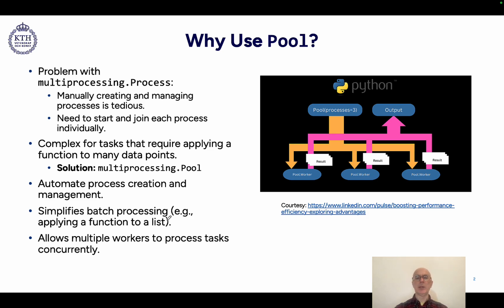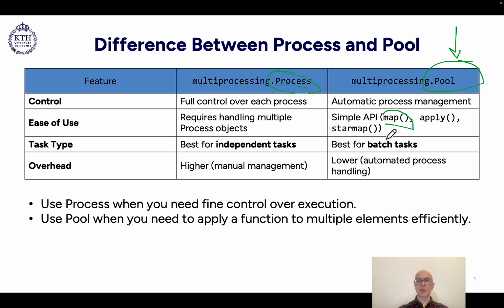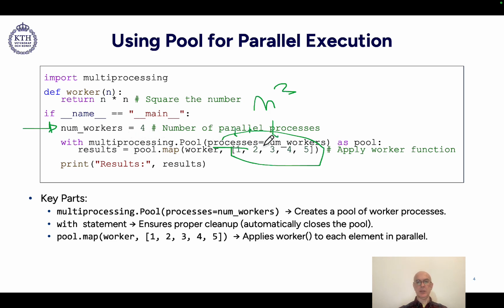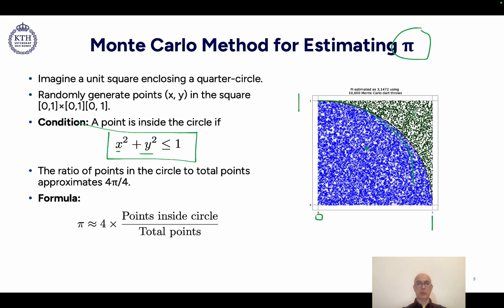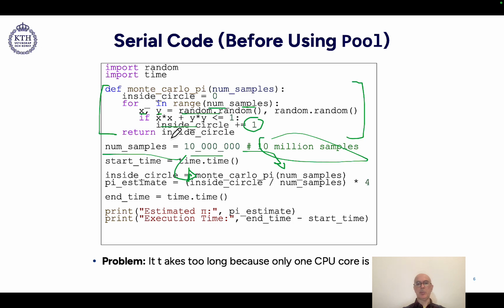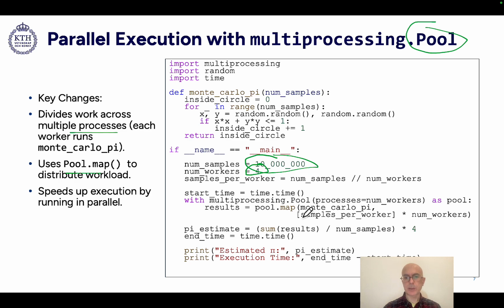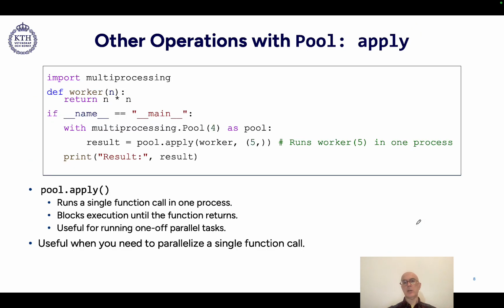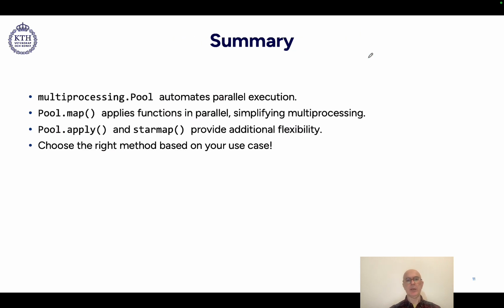DD2358 - 4.3 Parallelizing a Serial Code using multiprocessing.Pool